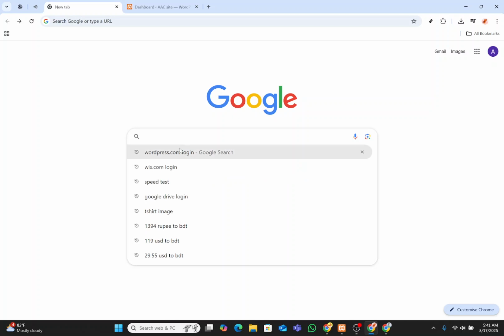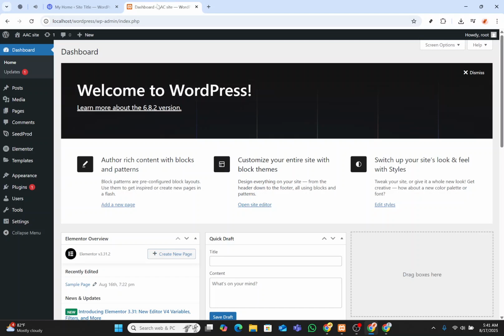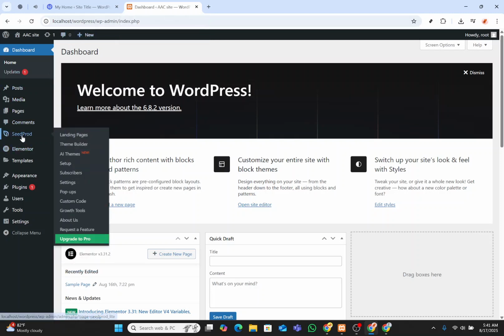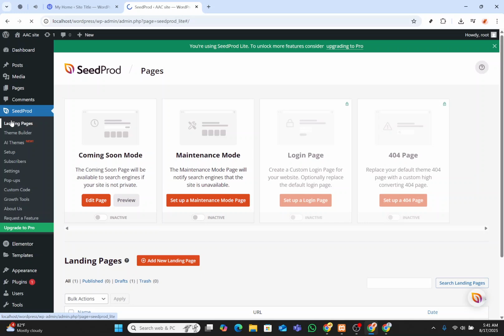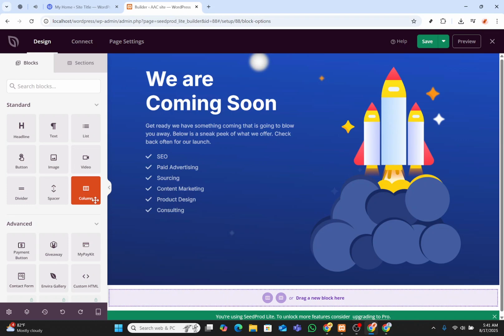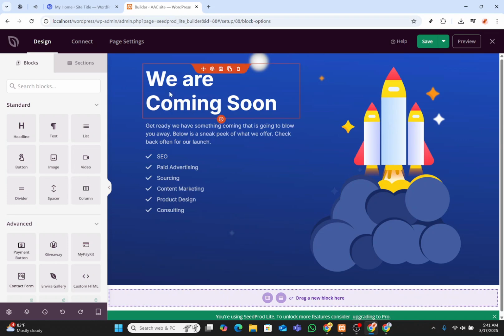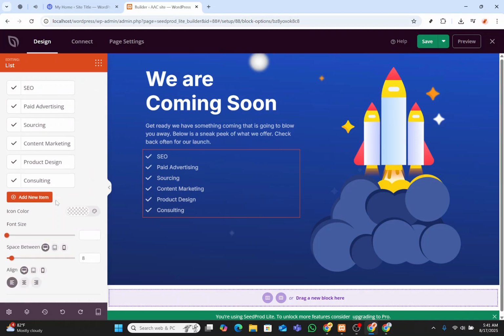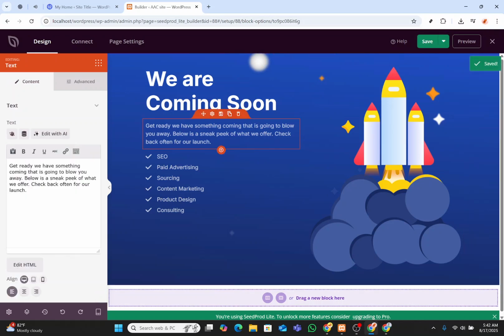How to Create a Coming Soon Page on WordPress – Simple WordPress Tutorial for Beginners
In today's video, I'm going to teach you how to create a coming soon page on WordPress.com. Whether you're preparing for a new website launch or simply need a placeholder, a coming soon page is an essential tool to keep visitors informed and engaged. Let's dive in and go through the entire process step by step.

The first thing you'll need to do is open up your browser and visit wordpress.com. You'll want to log into your account if you haven't done so already. Once logged in, you'll be directed to the WordPress.com dashboard. Here, you can manage your sites and access various tools for building and customizing your website.

Next, navigate to your WordPress admin dashboard by going to localhost/wordpress/wp-admin. This step might differ slightly depending on your local setup, but essentially, you want to access the back end of your WordPress site where all the magic happens. From the dashboard, you should see a menu on the left-hand side. Find and click on the 'SeedProd' option. SeedProd is a powerful plugin that allows you to create stunning landing pages, including your coming soon page.

Inside SeedProd, look for the 'Landing Pages' section and give it a click. This is where you can create and manage different types of landing pages. You're specifically looking to create a 'Coming Soon' page, which you can do by selecting it from the available options. If you already have a page designed that you want to use or modify, go ahead and select 'Edit'. This will open up the page editor, where you can customize it to fit your needs.

With the page editor open, you'll find various tools and elements you can use to design your page. Using the Elementor page builder, you can drag and drop elements like images, text, and forms to create a fully custom coming soon page. Take your time here, explore different design options, and make sure it conveys the message you want to send to your visitors. Remember, this is the first impression people will have of your upcoming site, so it's worth putting in the effort to make it look appealing.

Once you're satisfied with the design, don't forget to save your work by clicking the 'Save' button. This ensures all the changes you've made are stored and you're ready to launch whenever you decide the time is right.

And there you have it. By following these steps, you've successfully created a coming soon page on WordPress.com. It's a straightforward process, but taking the time to familiarize yourself with the tools will make your site-building experience much smoother.